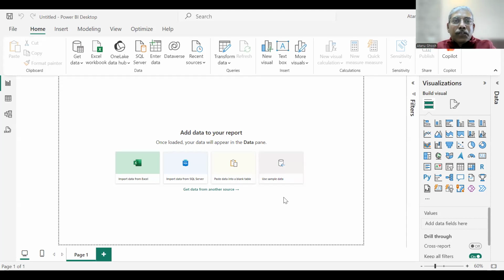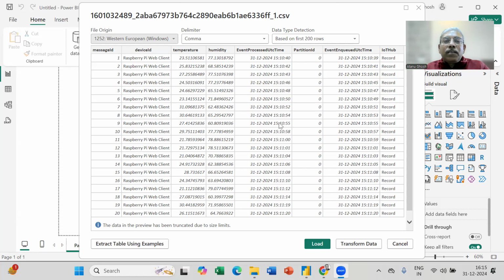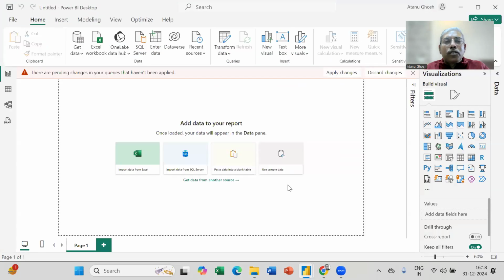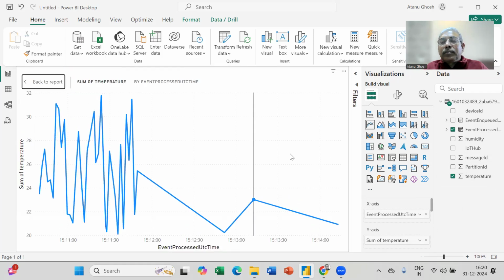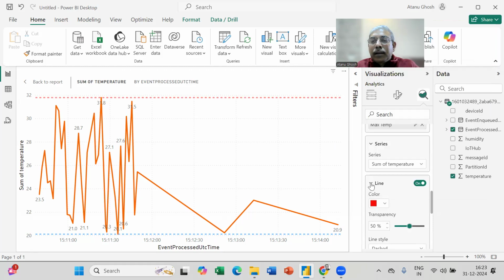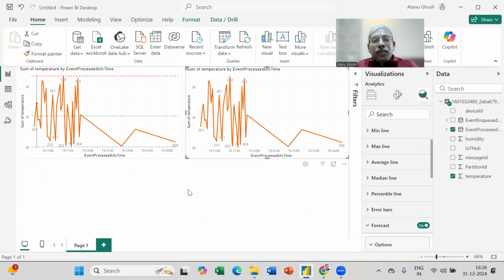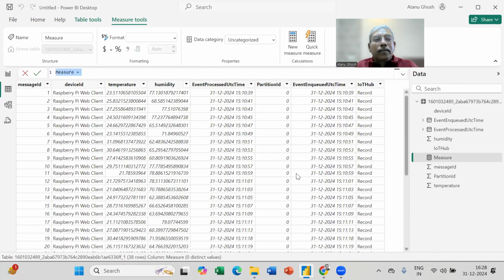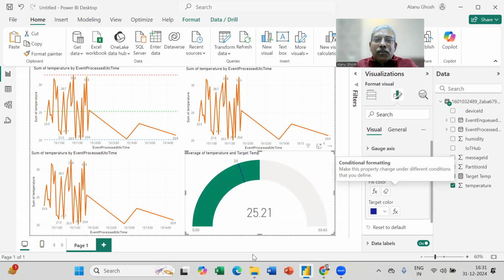Data Engineering - 6